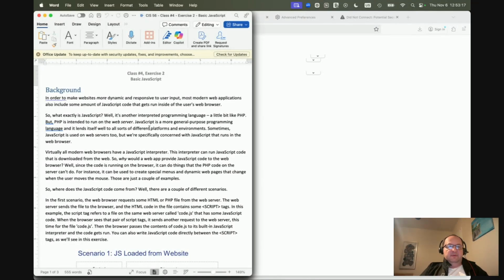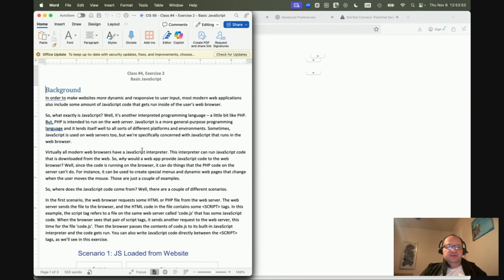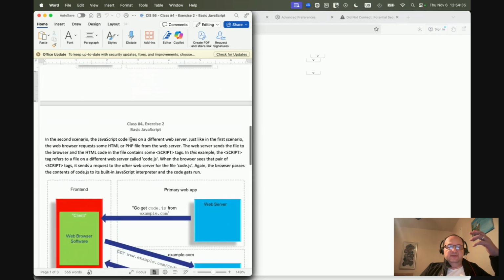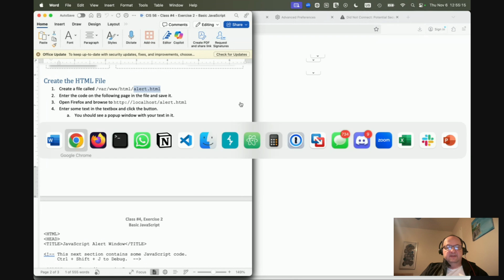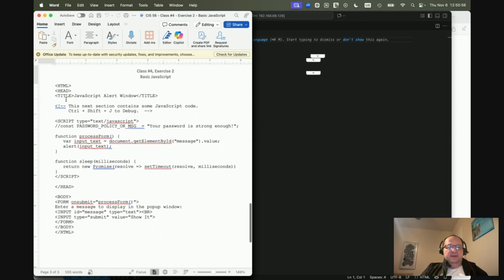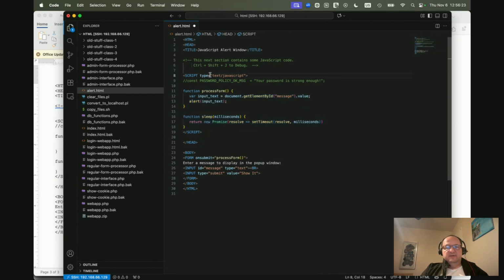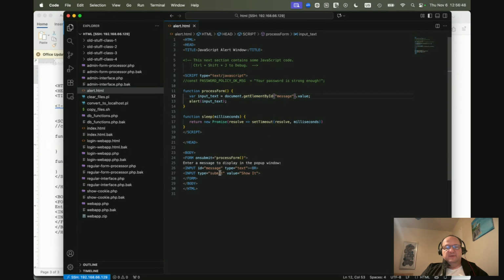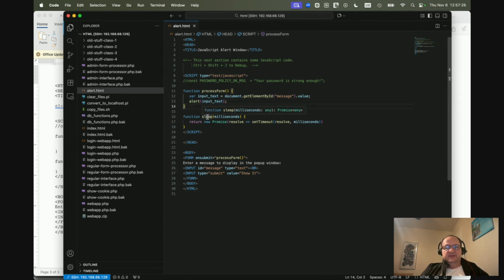Class 4 Exercise 2